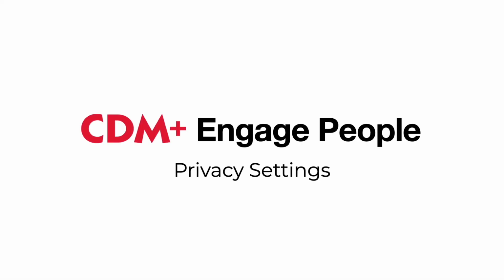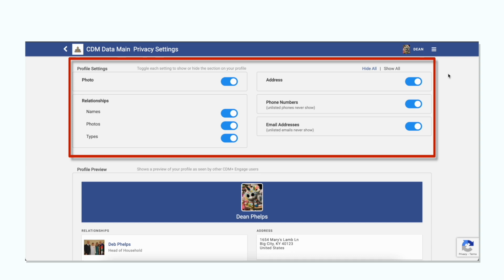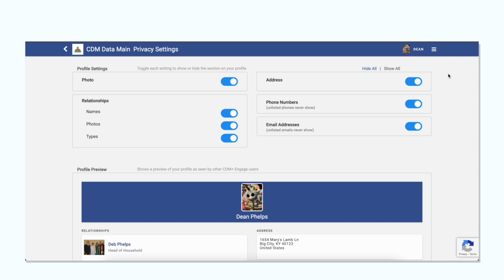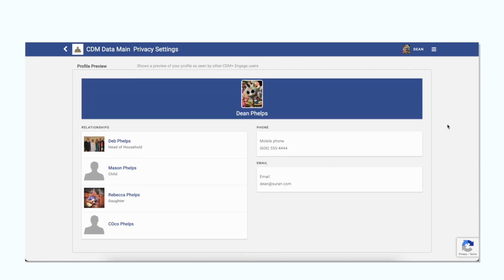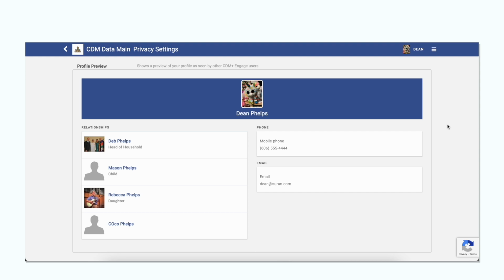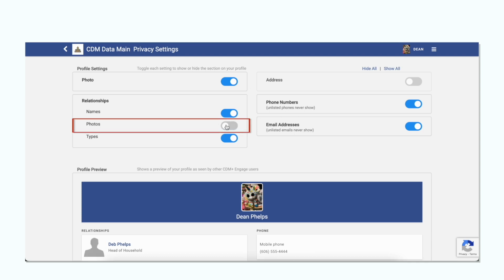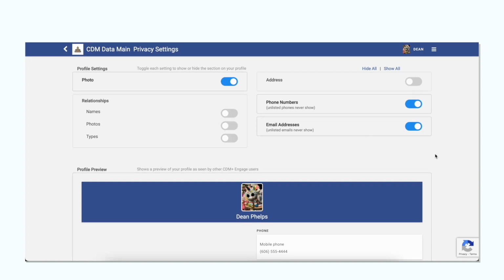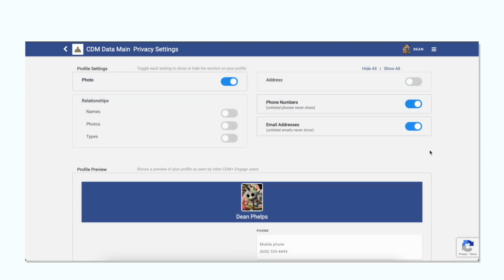Using the Privacy Settings in Engage People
CDM+ Engage People serves as an online photo directory for your organization. When logged into Engage, you can view profiles for people that are in the same groups as you. Likewise, people who share your groups can see your profile information.

With the addition of the new Engage privacy settings, you now have the ability to choose what information is visible on your Engage profile.

In this short video we demonstrate how to use privacy setting within Engage so you can feel confident that only the information you want to share, will be shared with others.